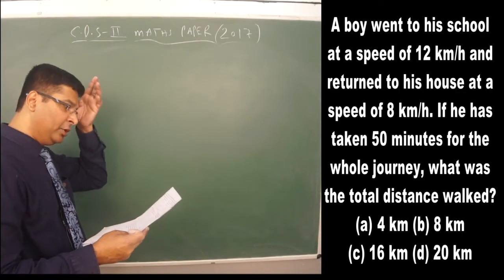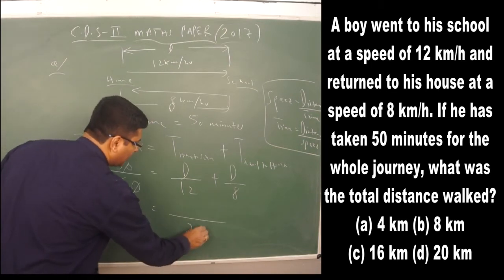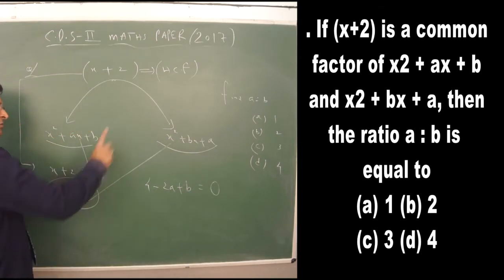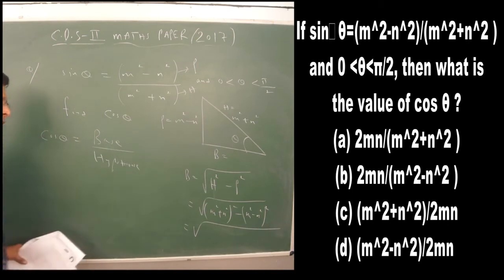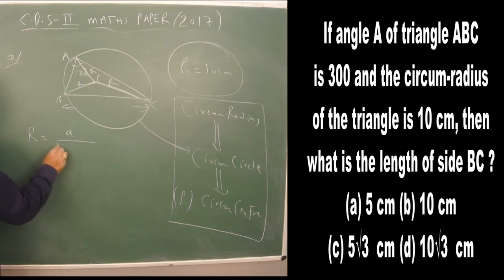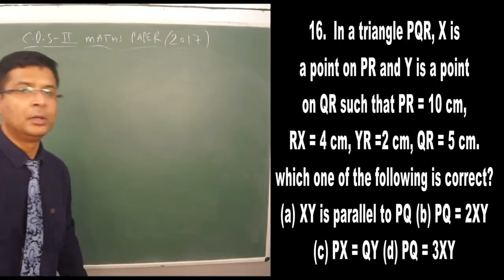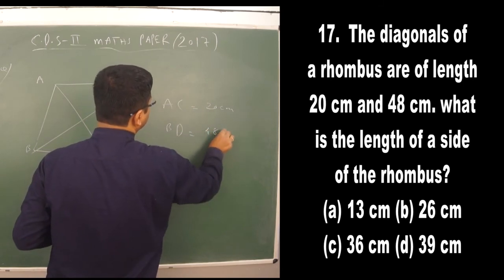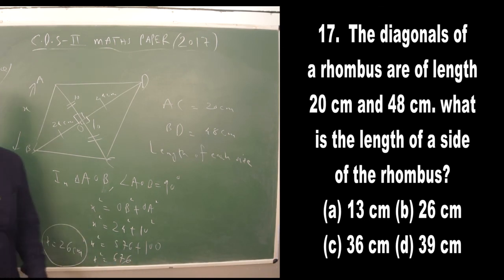CDS II 2017 MATHS PAPER || SOLUTION WITH TRICKS || PART - III || THE CAVALIER NEW DELHI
This video gives various CDS Maths short cut tricks required by a student to enable him to solve questions in around a minutes time. Only difficult questions from CDS II 2017 exam have been discussed. The students are advised to practice a number of questions on each short cut technique to gain more confidence.

- CDS II 2017 Solutions with tricks
- CDS Written Exam - CDS Written Exam Coaching
- Short cuts to CDS Maths
- CDS SSB Interview Coaching